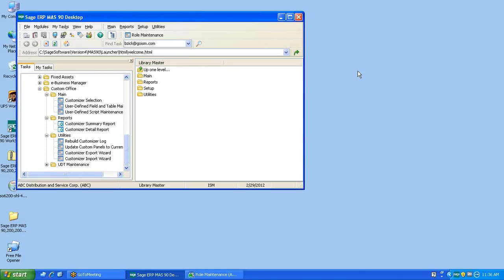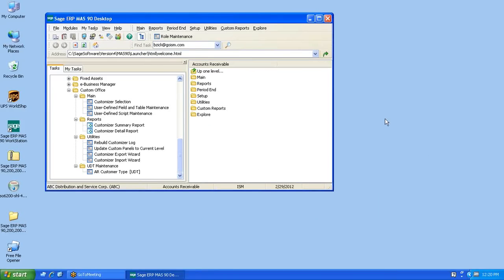Custom Office for Sage 100 ERP (MAS 90/200)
ISM's own Brian Zick gives you a basic overview of the Custom Office module for Sage 100 ERP (MAS 90/200). Custom Office enables you to make use of the unique business information in your application data files and greatly simplifies the process of creating custom communications to customers and vendors.